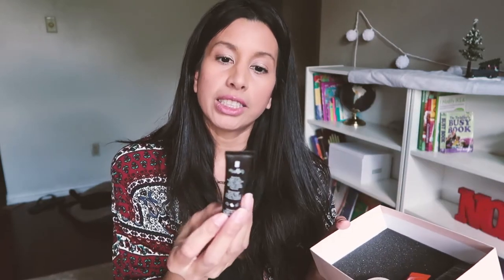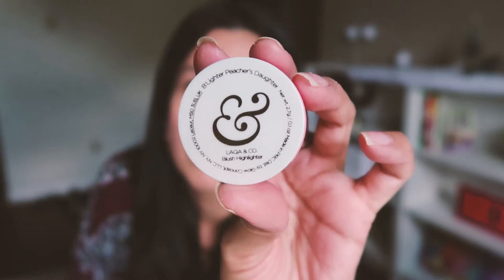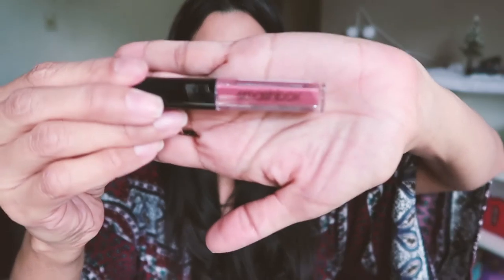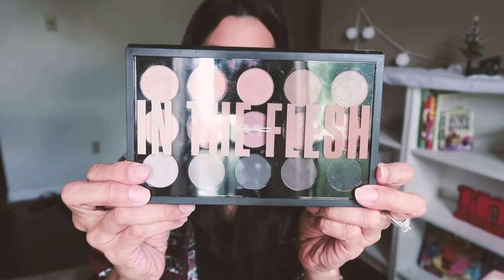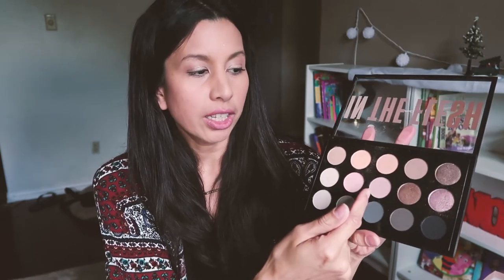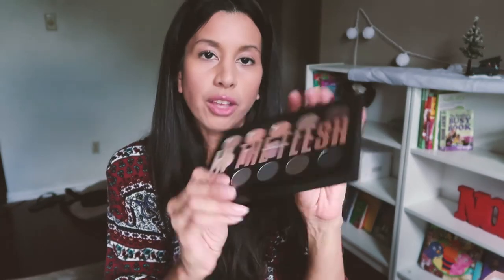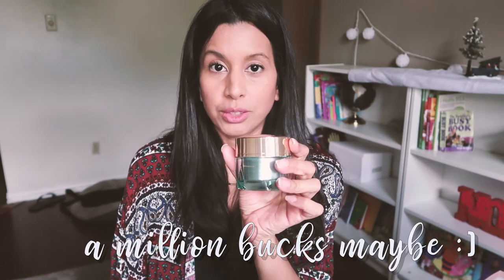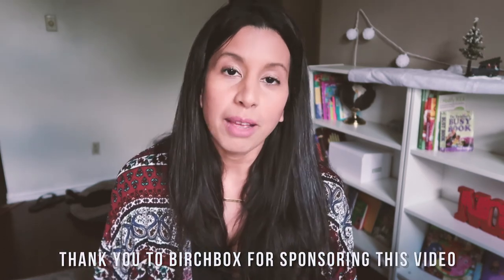No-Time & Little Money Beauty Products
How I Find The Perfect Beauty Products with No-Time & Little Money
I am a mother of three and my beauty routine is not something that comes first most days, although I still love to feel and look pretty. I am sharing with you how I find the perfect personalized beauty products that compliment my skin and hair without having to take three kids to the beauty counter with me and without spending a ton of money on makeup.

Here is the equipment that I use for videos and the blog:
Vlogging Camera
DSLR for photos
(aff links)